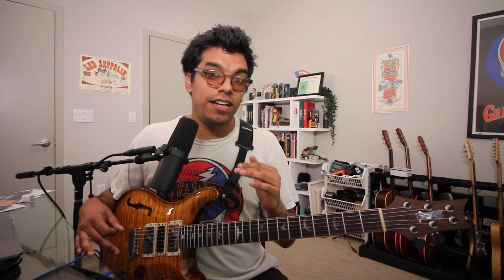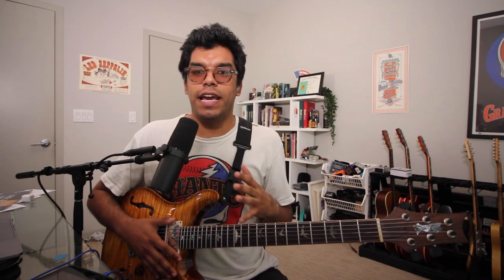How I use overdrive pedals!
Whats up Youtubers, today Im showing you my favorite way to set OD pedals!